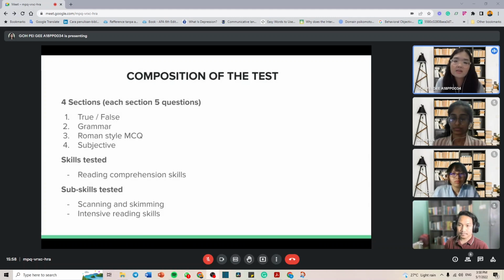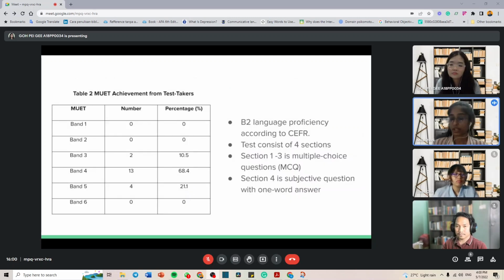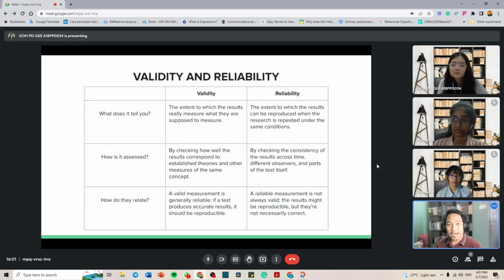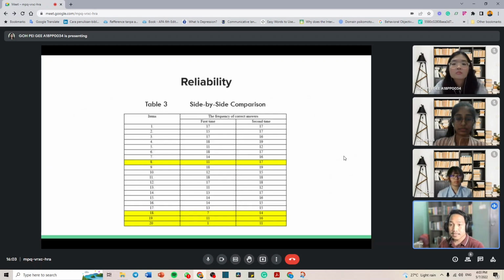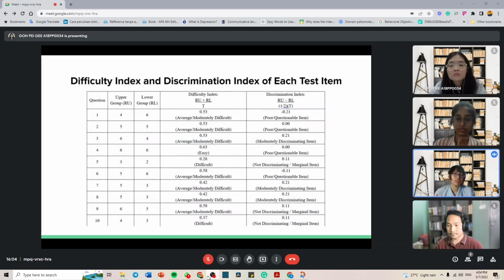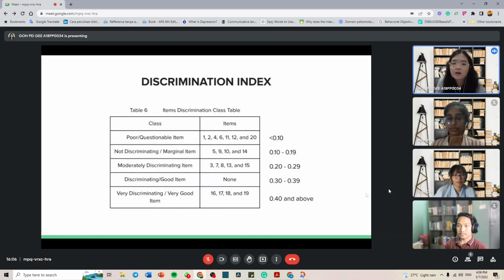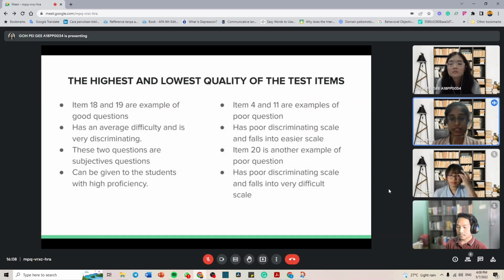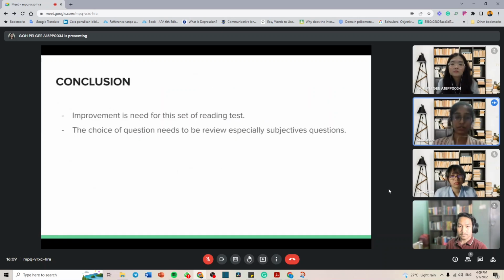SLAE4043-02 LANGUAGE TESTING & EVALUATION || 4 SPPL GROUP PRESENTATION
We are Dr. Abdullah's students from Section 02 and here is our video presentation for the collaborative assignment report.

Team members:
Goh Pei Gee (A18PP0034)
Tiong Siew Chin (A18PP0203)
Kmilasheni A/P Karupanasamy (A18PP0042)
Muhammad Sollehuddin bin Mohd Daim (A18PP0094)